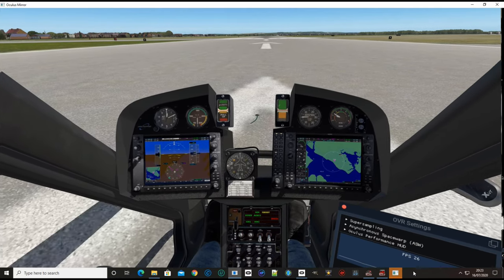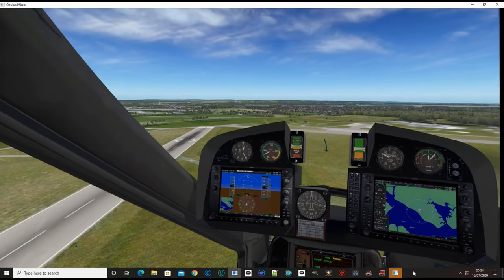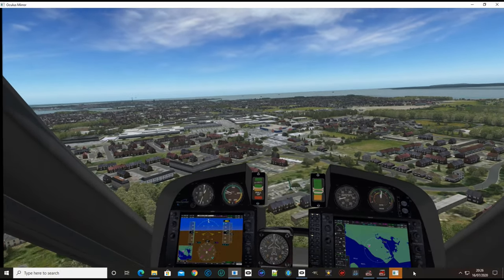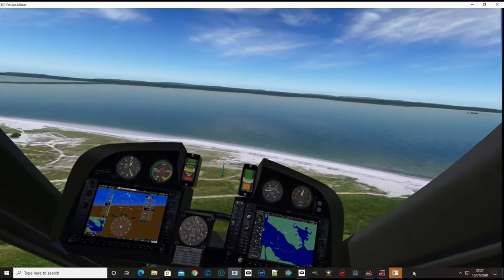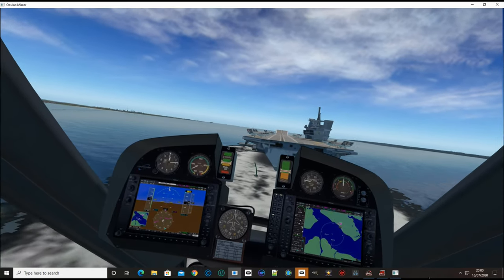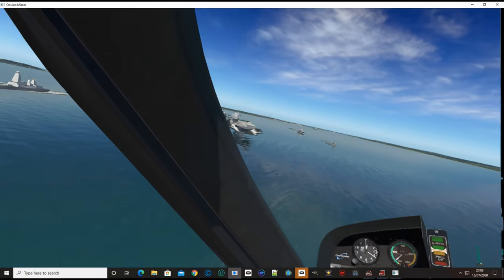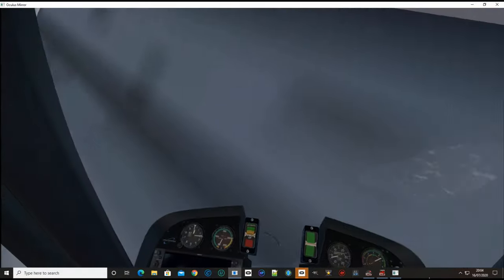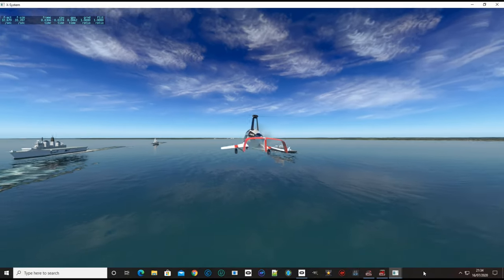X-Plane VSKYLABS 'Test-Pilot': FA Tensor 600X. Wonky's Blog! 107. Fun and Games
My first VR flights with this great VSKYLABS FA Tensor 600x high definition autogyro.  I hadn't noticed the flashing on the water textures when I was filming, so apologies for that. I head off to play with some touch and go landings on the carrier from both directions. I wanted to see if I could get it on the ramp end and then get a touch and go. Great fun to fly and a real treat in VR. Well done VSKYLABS another unusual project that might be seen in any Bond film, I loved it.
Highly recommended and a real blast in VR.

And for the real thing.

Wonky Joystick Productions
A voice Made For silent Movies